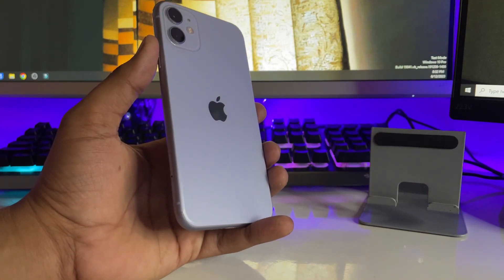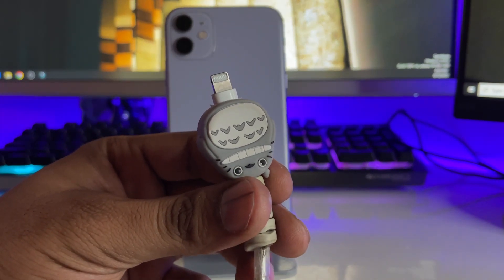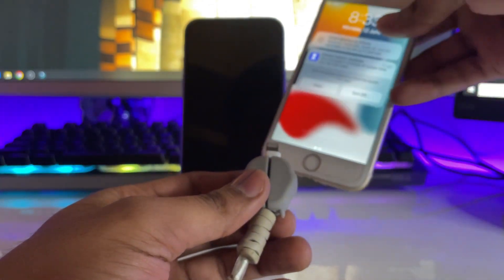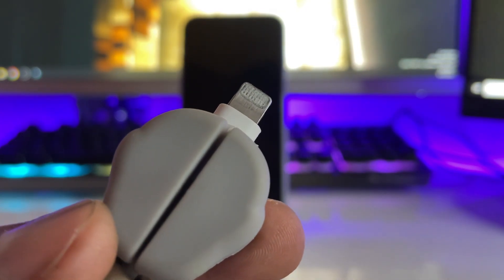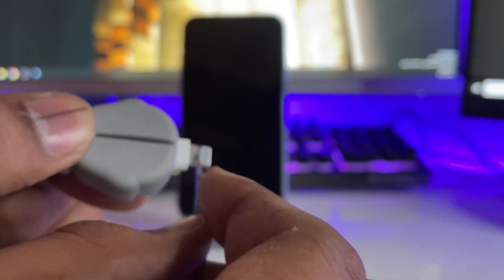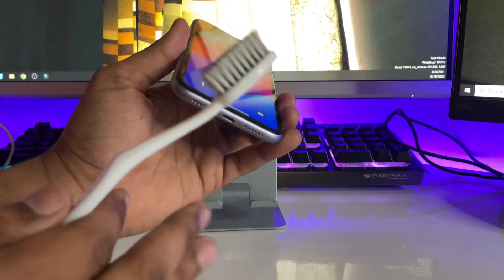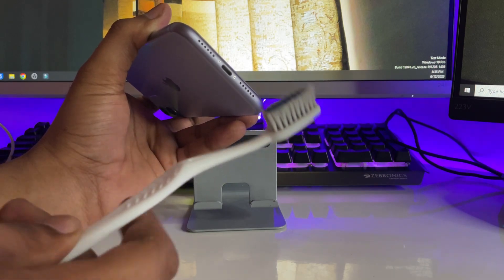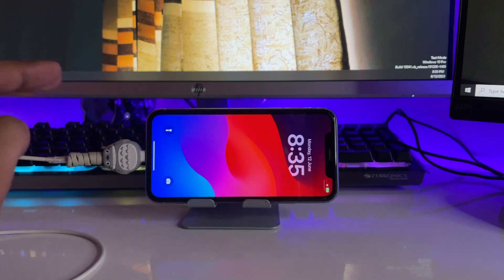iPhone not charging solution ✅✅ || iPhone charging problem- Fixed 😍